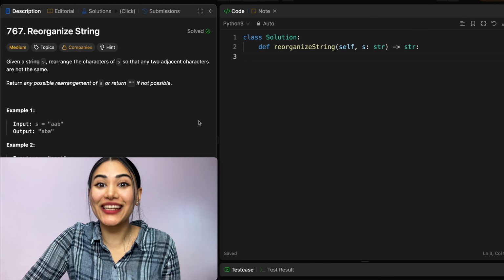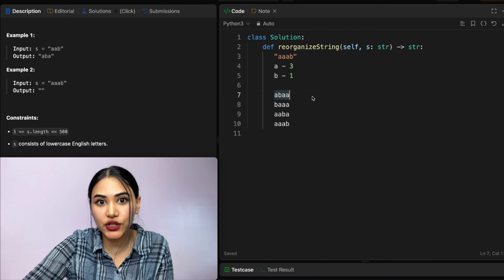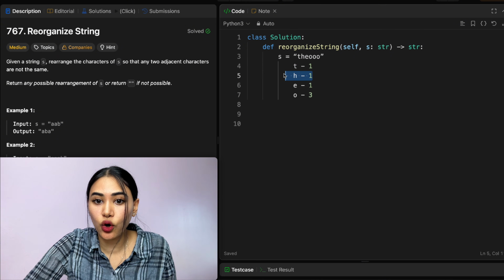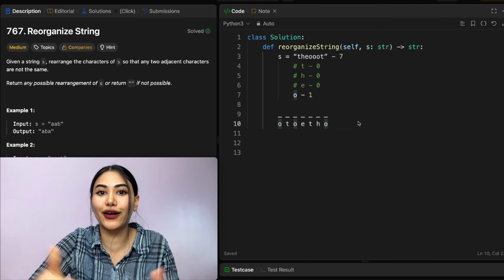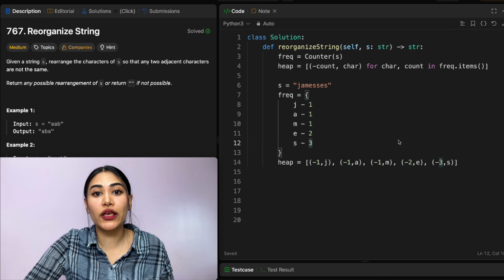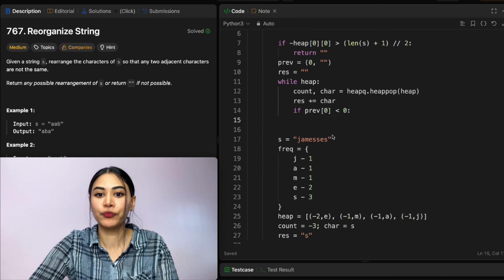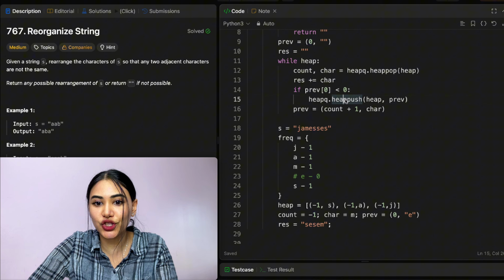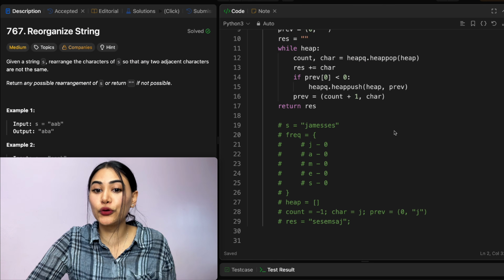Reorganize String - LeetCode 767 - Python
Explaining how to best solve Reorganize String from leetcode in Python!

@1:11 - Example + Explanation
@5:14 - Code
@9:47 - Code Walk-through with Example
@13:15 - Space and Time Complexity